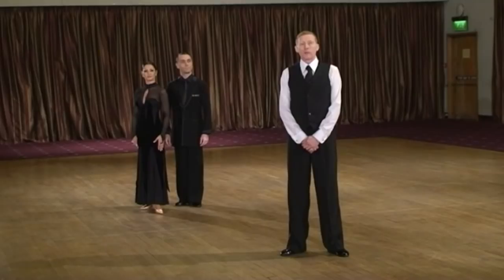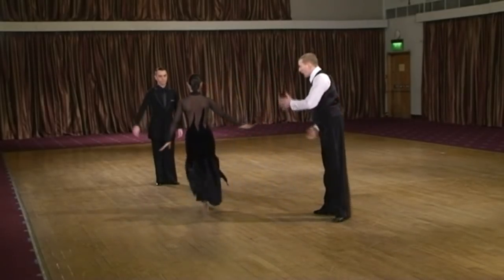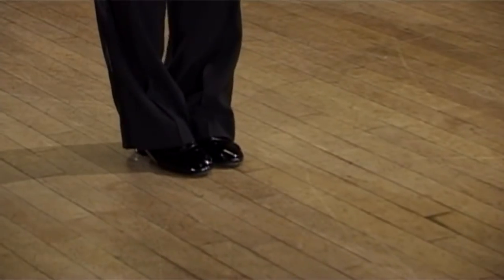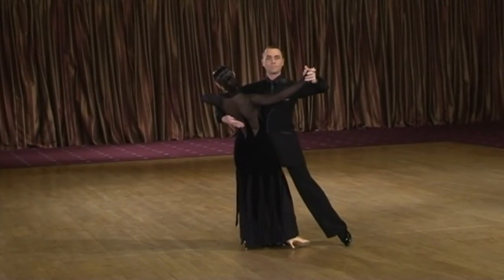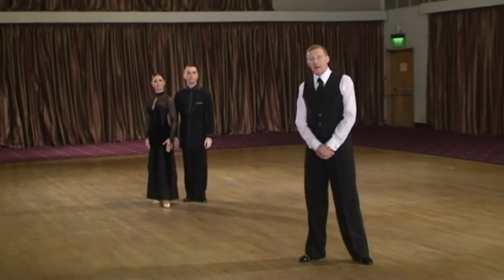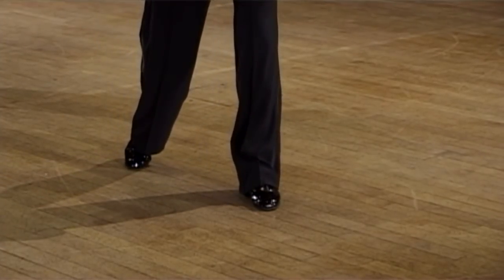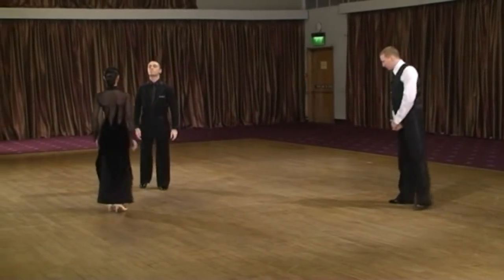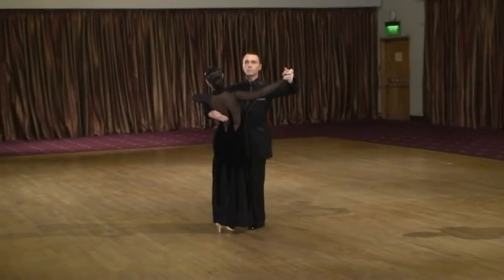"Made in Argentina" Tango - Oliver Wessel-Therhorn with William Pino & Alessandra bucciarelli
"Made in Argentina" Tango Lecture - Oliver Wessel-Therhorn with William Pino & Alessandra Bucciarelli